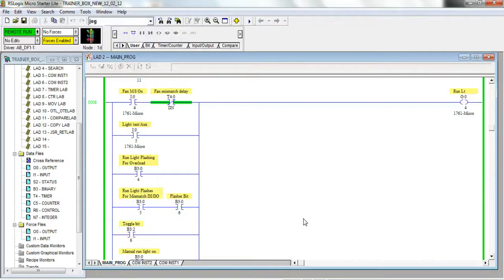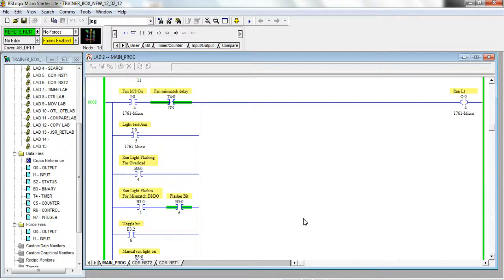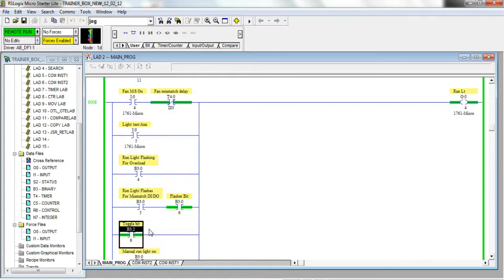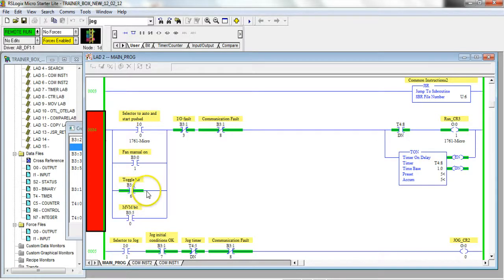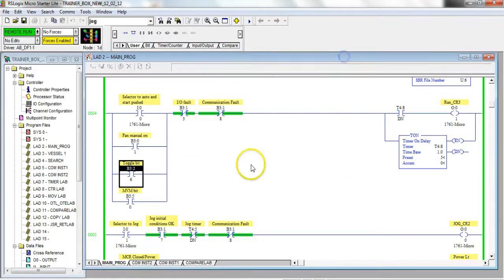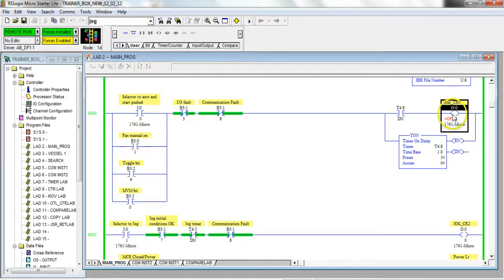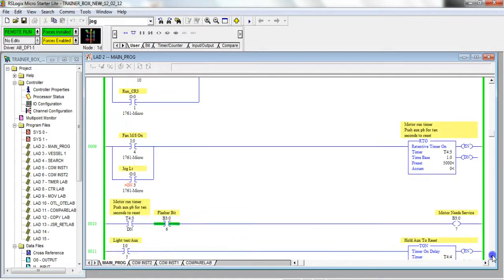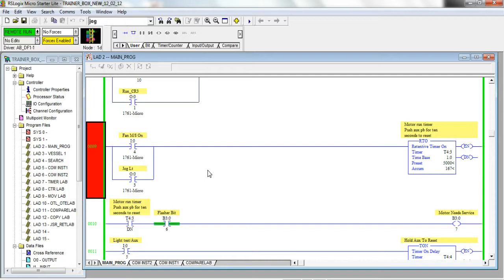PLC Training. Forcing and toggling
PLC Programming toggling and forcing. Safety first!